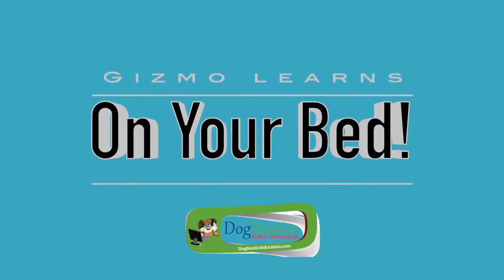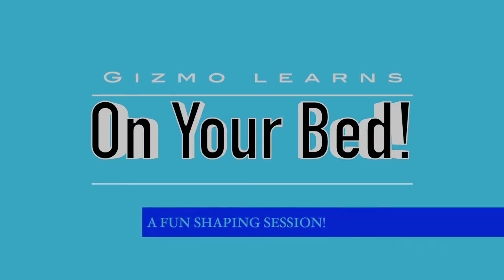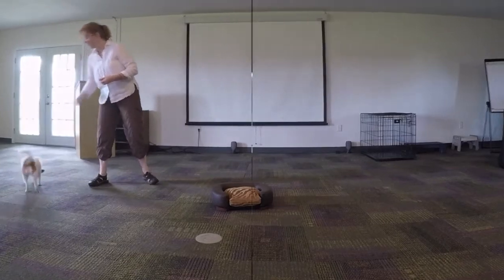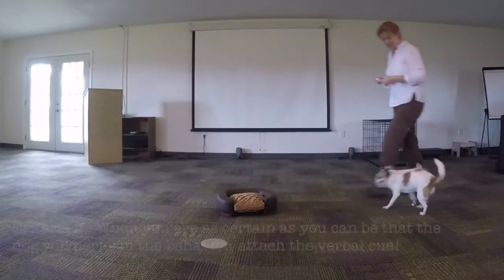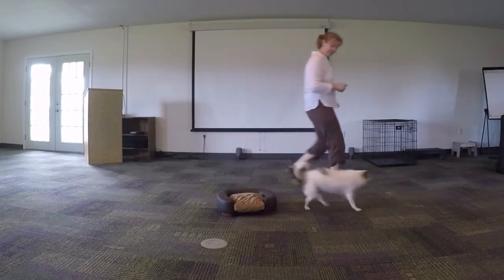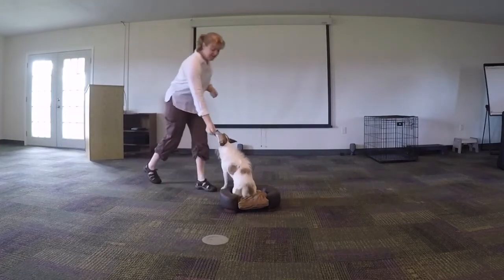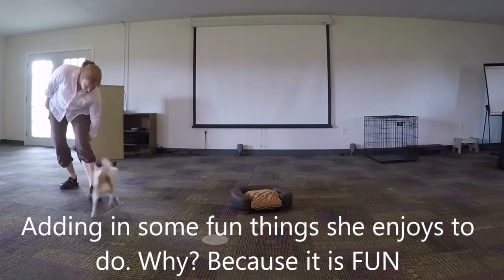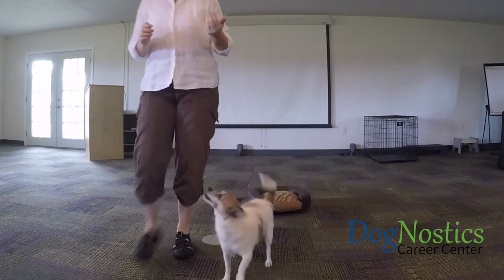How to Teach 'On Your Bed'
Have you ever wondered how to teach your dog to go to his/her bed?
Learn how by watching this short video in which Gizmo takes part in a fun shaping session!

for affordable, professional pet industry education!